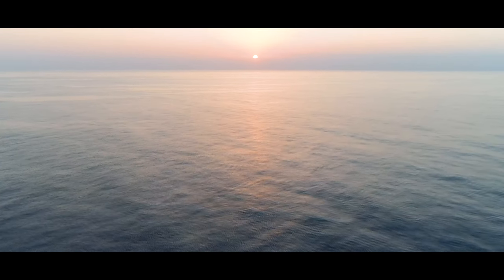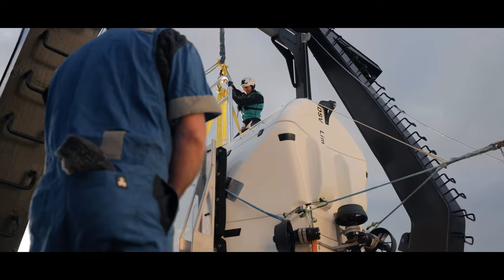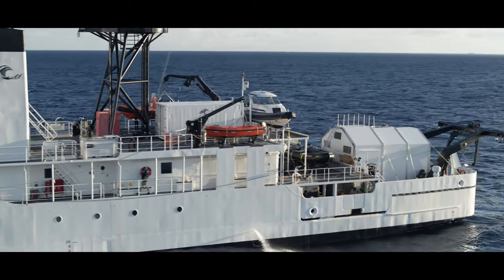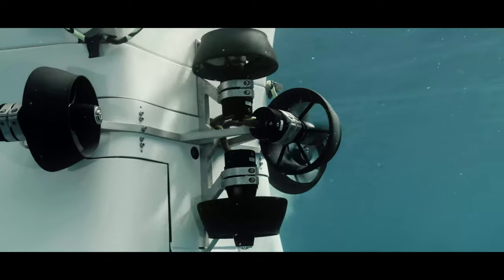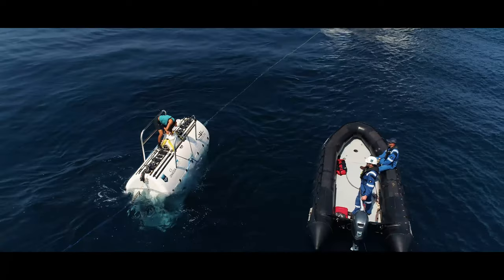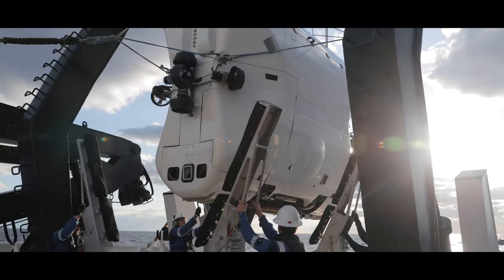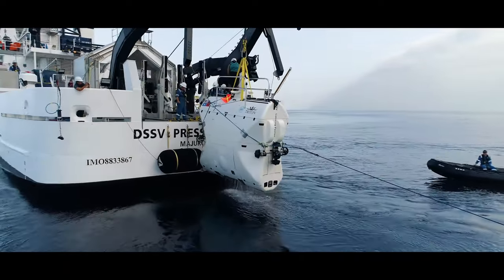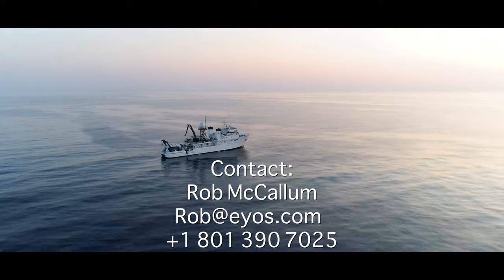Hadal Exploration System Overview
Explore the Full Ocean Depth capable Hadal Exploration System from Caladan Oceanic. It includes a quite, globally capable vessel, the only "Unlimited Depth" rated submersible, scientific landers, support equipment and spares. Video: Nick Verola.